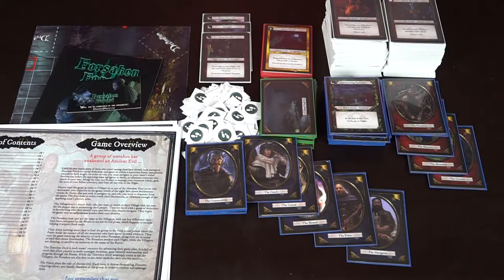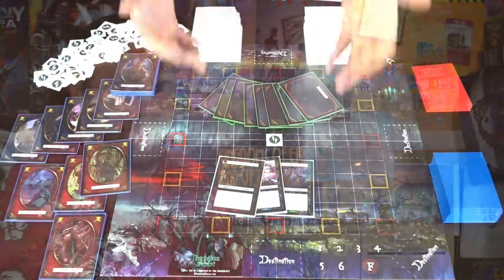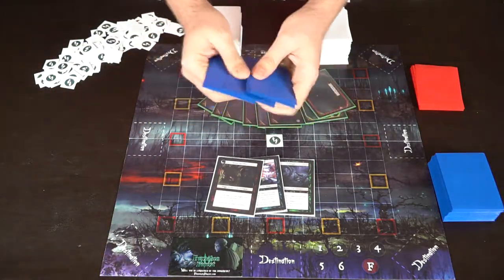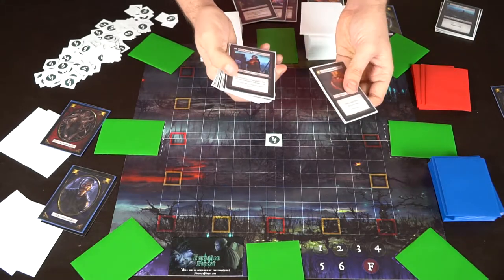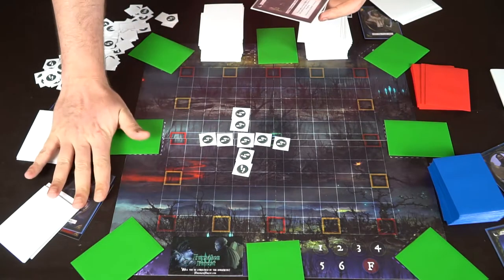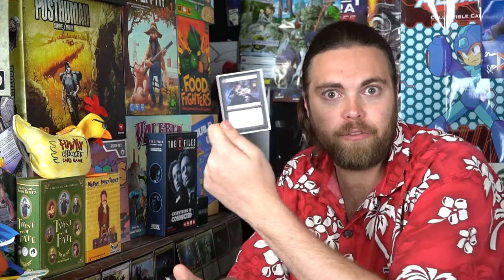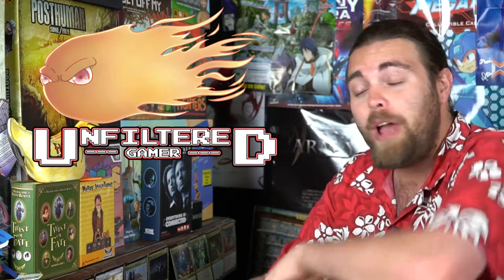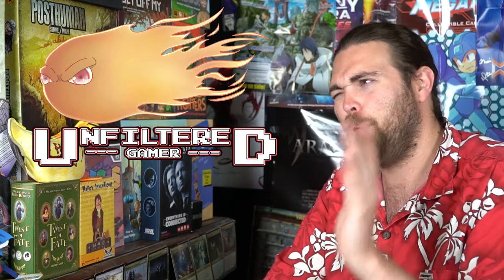Forsaken Forest - Kickstarter Board Game Review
Forsaken Forest Review by Unfiltered Gamer